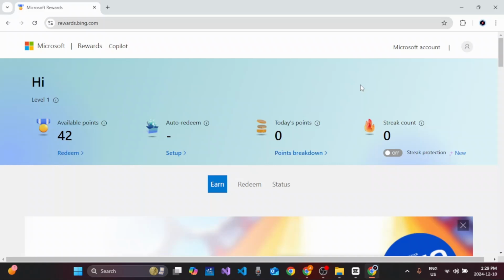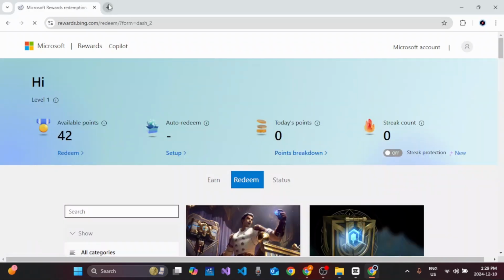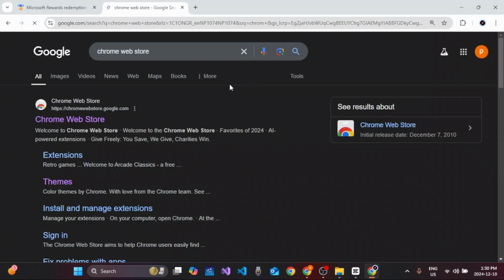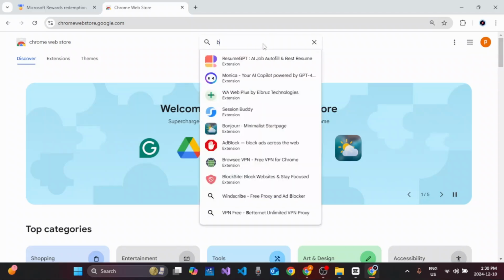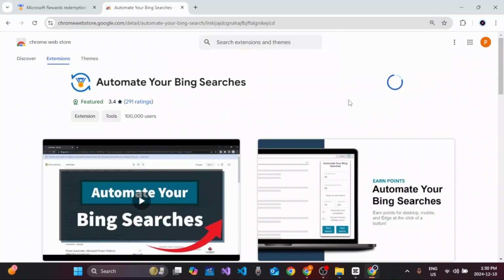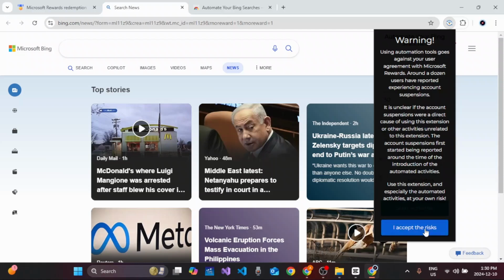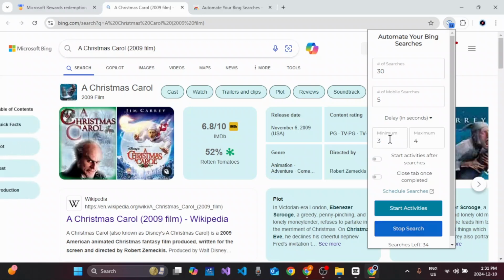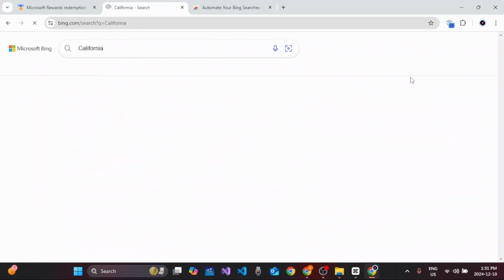How to Get Microsoft Rewards Points Fast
Want to earn Microsoft Rewards points quickly and redeem them for amazing rewards? This video will show you the best tips and tricks to rack up points in no time. Whether you're asking, “How do I get Microsoft Rewards points fast?” or looking for a step-by-step guide to maximize your rewards, this tutorial has you covered. Learn the fastest ways to accumulate points and start redeeming them for gift cards, Xbox Game Pass, and more. Watch now to boost your Microsoft Rewards points today!

Timestamps:
00:00 How to Get Microsoft Rewards Points Fast
00:10 Best Ways to Earn Microsoft Rewards Points Quickly
00:20 Tips for Maximizing Microsoft Rewards Points